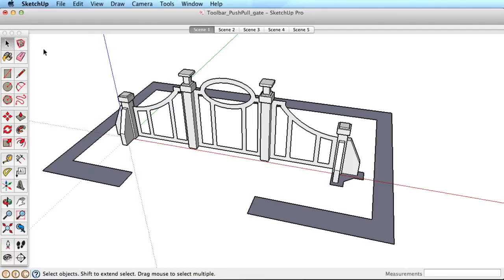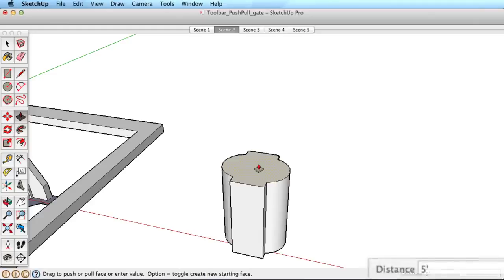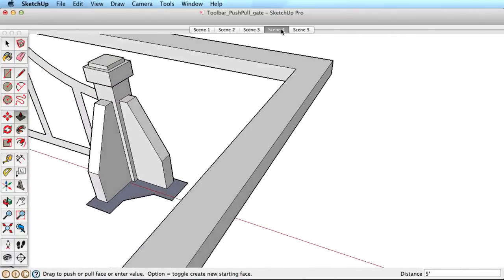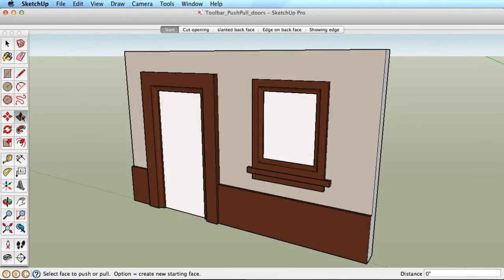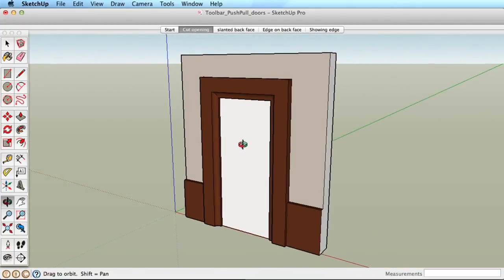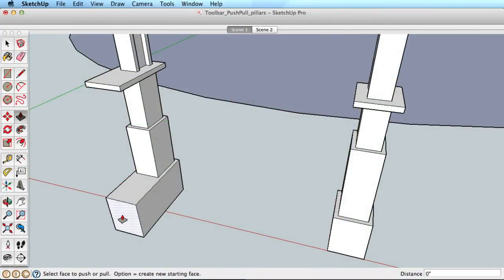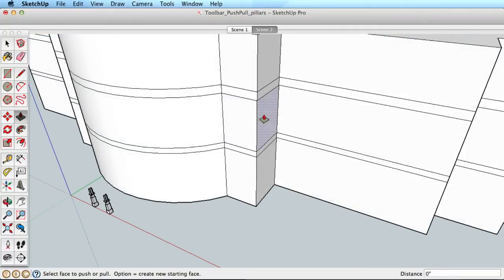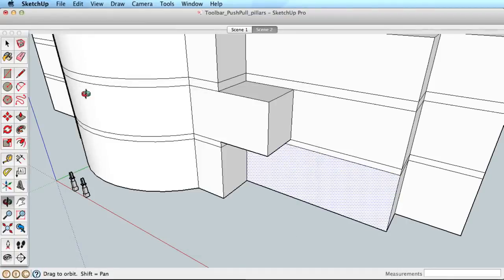SketchUp Training Series Push Pull tool